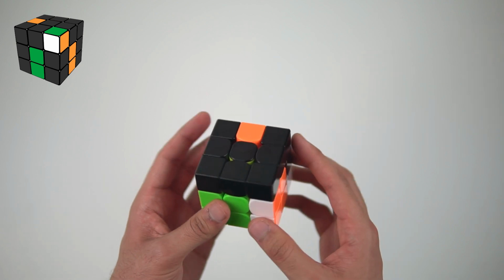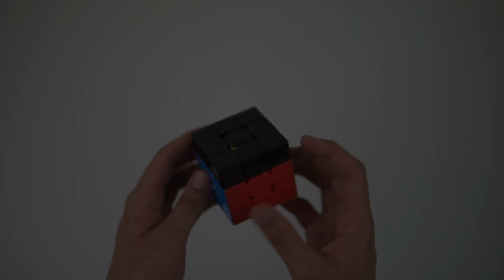F2L Example Solves for Beginners | CFOP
In this video I walk you through several F2L examples using the beginner's method I taught in my F2L Tutorial for Beginners video. I recommend watching that video (link below) first to familiarize yourself with concepts I mention in this video.

F2L (First Two Layers) is the second stage of CFOP, where you solve the first two layers of the cube at the same time. It's one of the fastest and most popular Rubik's Cube speedcubing methods.

0:00 Intro
0:30 Solve 1
3:11 Solve 2
6:32 Solve 3
9:06 Outro

👋 Hey! I'm Paradox and I make unboxings, reviews and tutorials on the latest Rubik's Cubes, speed cubes and other puzzles!